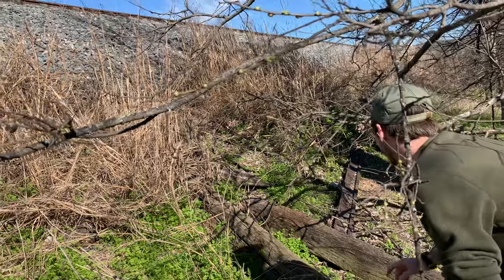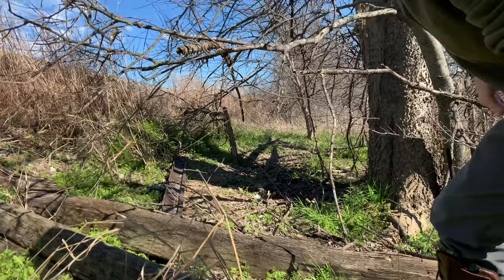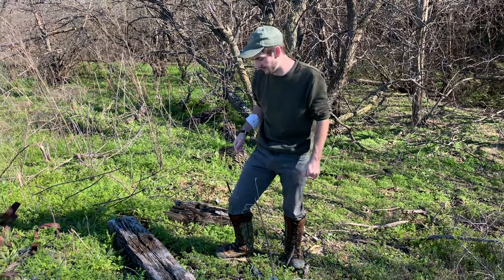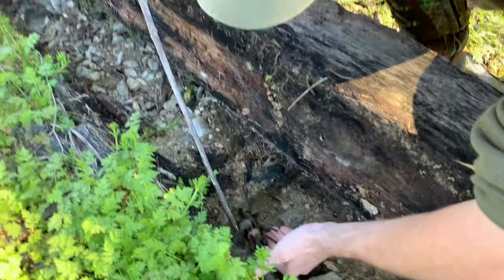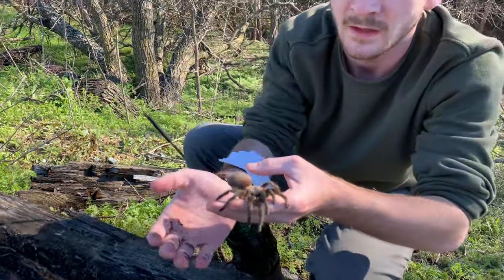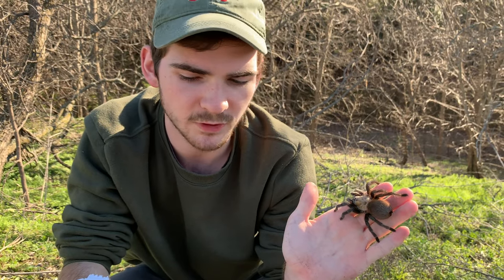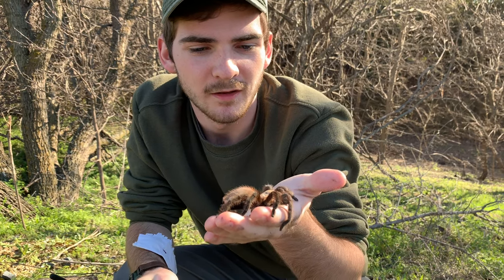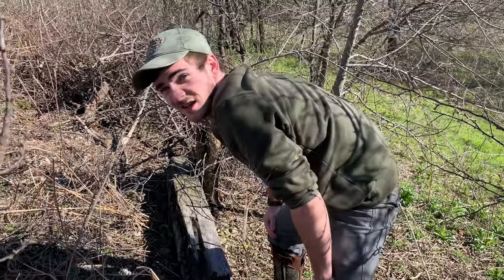Catching a TARANTULA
Check out this beauty! The Texas Brown Tarantula is one of the most commonly encountered tarantulas in Texas. These new world tarantulas use urticating hairs on their abdomens to dispel predatory attacks. These tarantulas often fall prey to the Tarantula hawk wasp where their range overlaps. A very cool arachnid species to see!

 Link to our shirts: